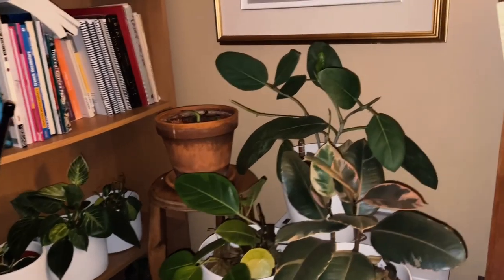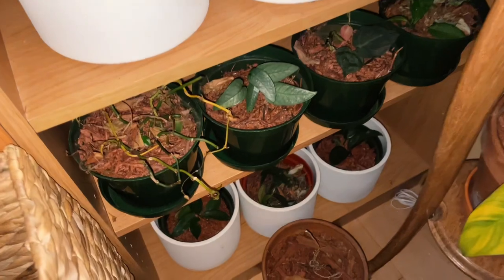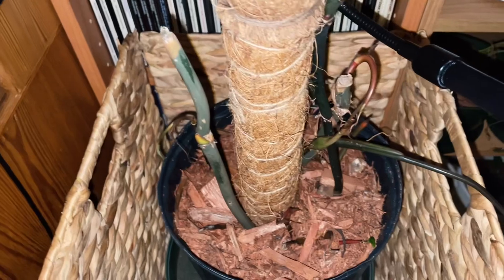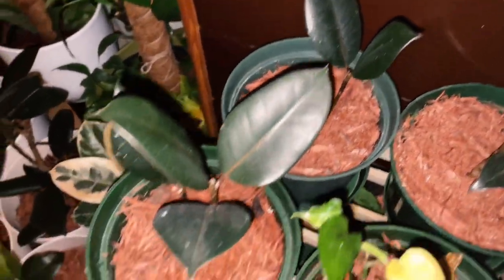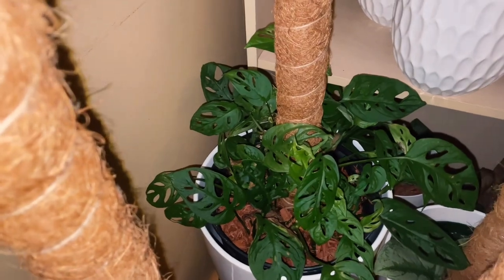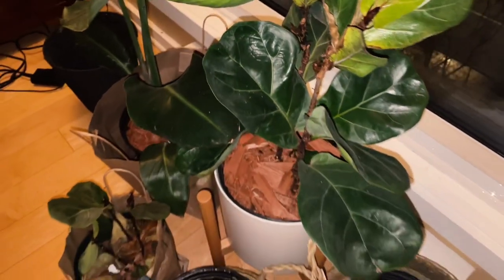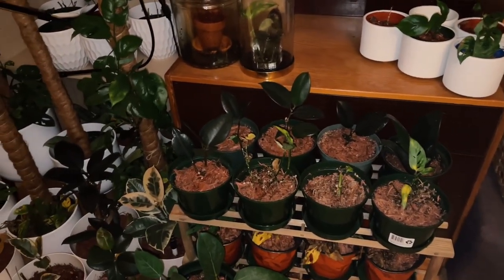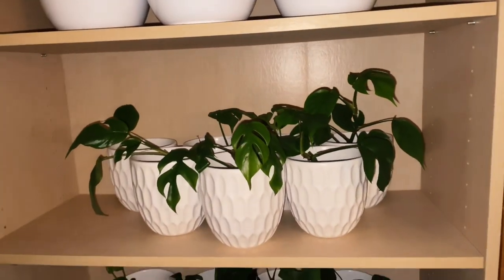Houseplant During Doormat Winter